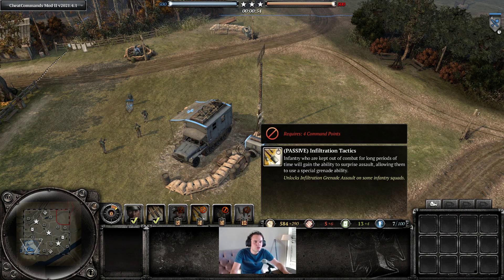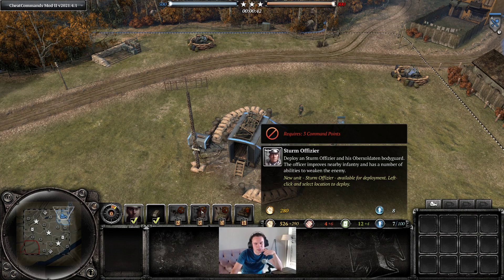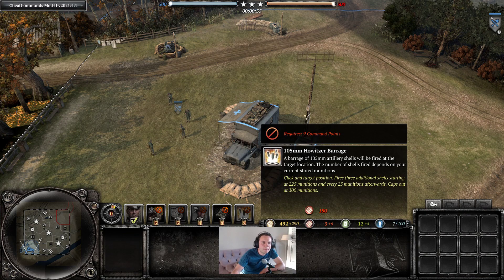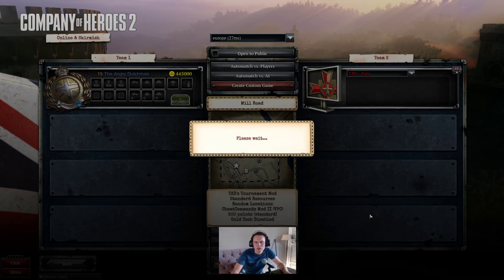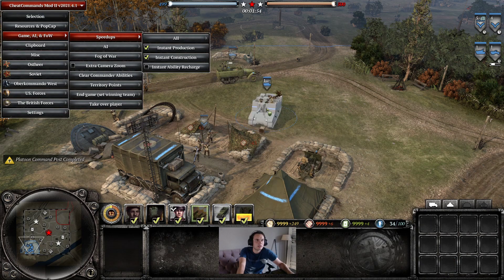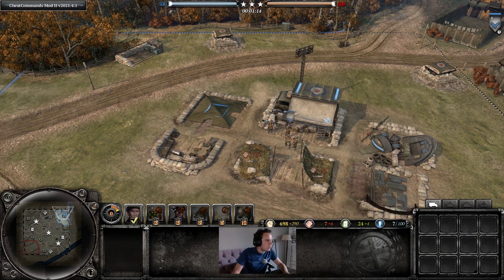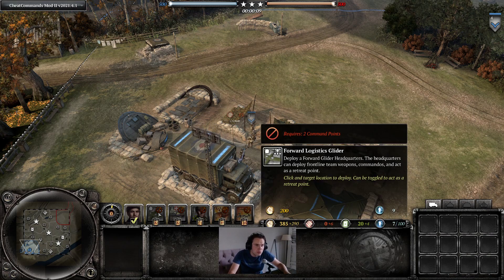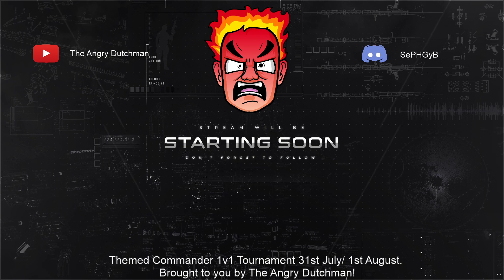Tournament tomorrow OKW & UKF Commanders